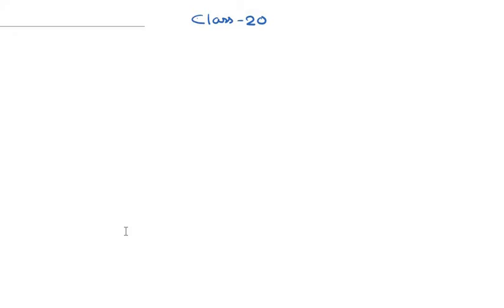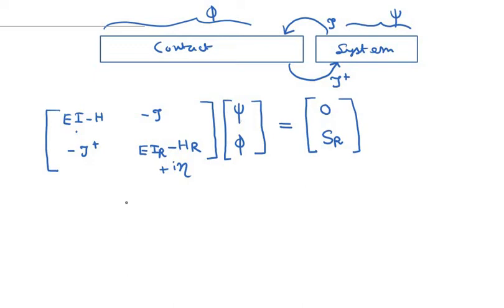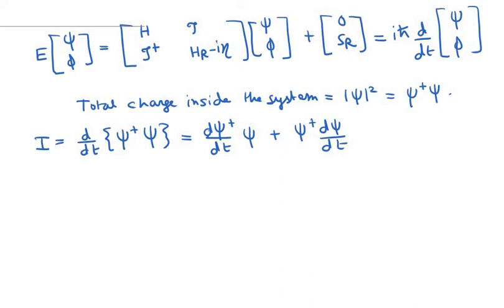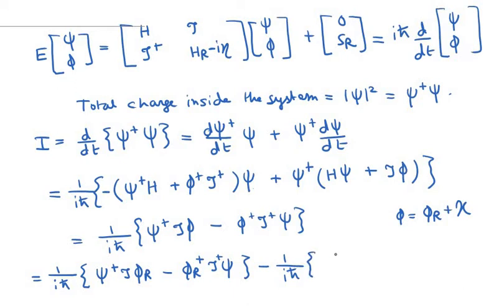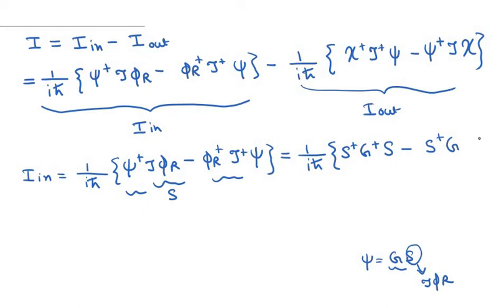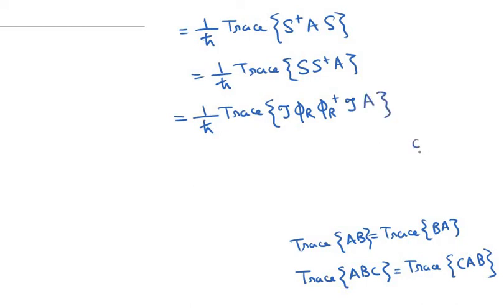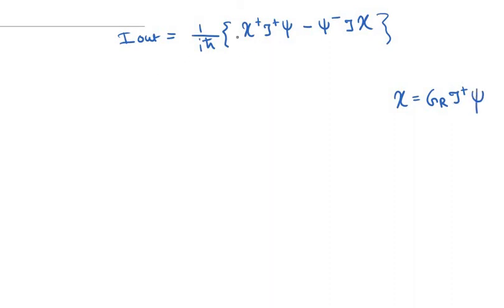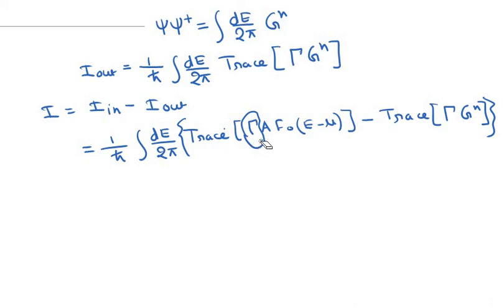Class 20: Non-Equilibrium Green's function formulation: Part II